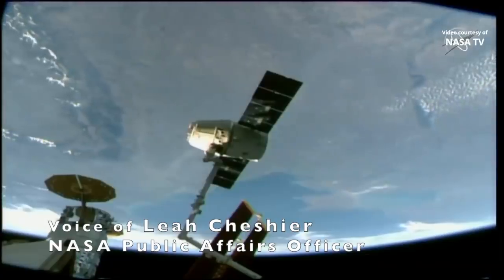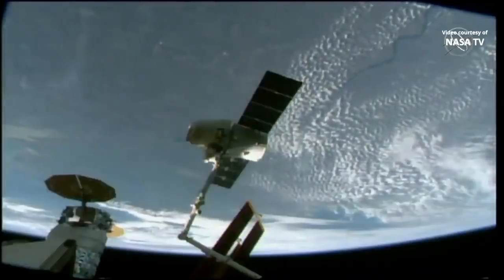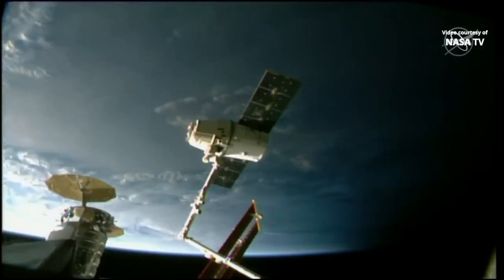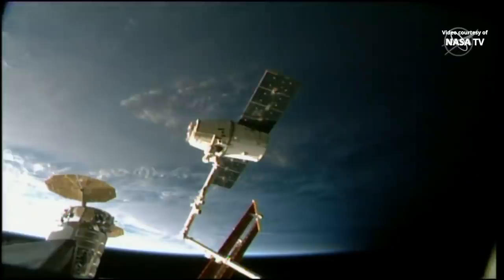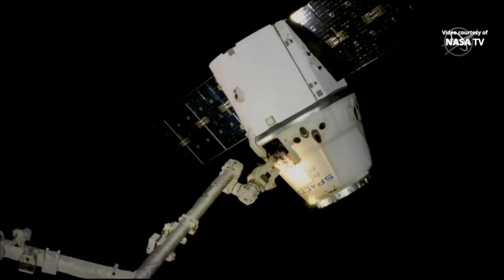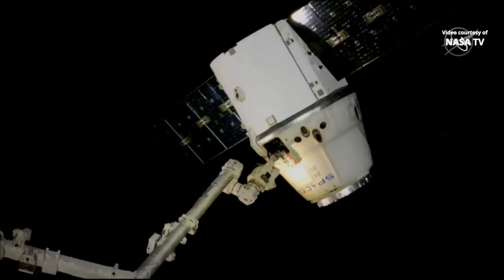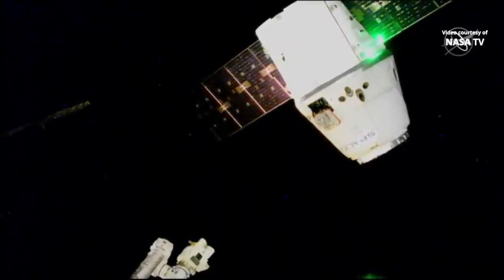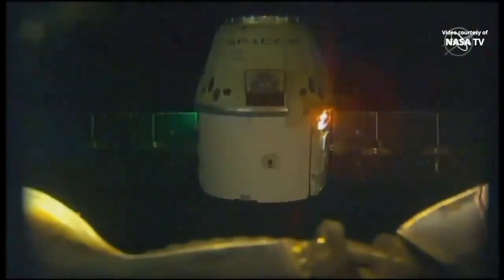SpaceX CRS-20: Dragon departure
The SpaceX Dragon CRS-20 cargo spacecraft was unberthed from the Harmony module of the International Space Station and released by the Canadarm2 robotic arm on 7 April 2020, at 13:06 UTC (09:06 EDT). Dragon is scheduled to splashdown in the Pacific Ocean, southwest of Long Beach, California. The CRS-20 Dragon spacecraft previously supported the CRS-10 mission in February 2017 and the CRS-16 mission in December 2018.

Credit: NASA